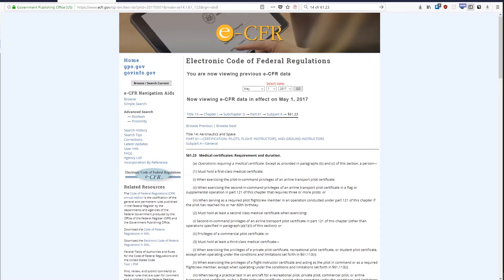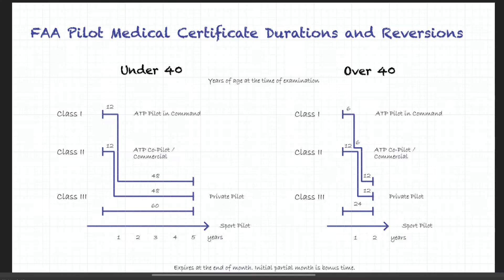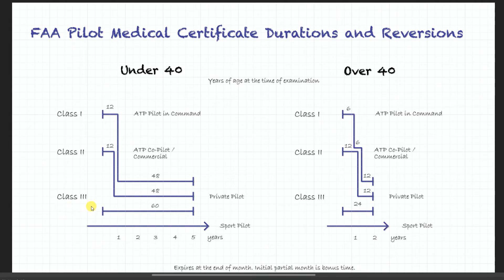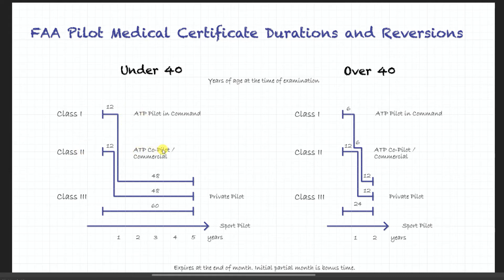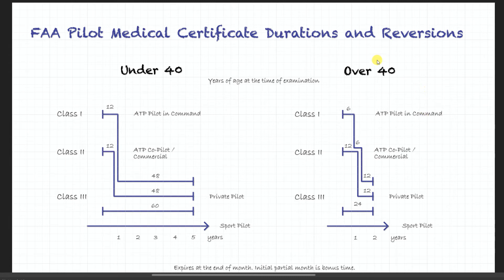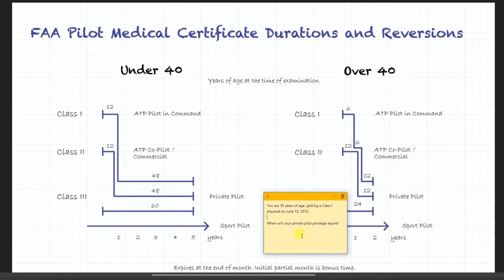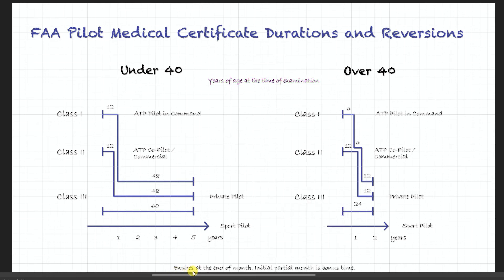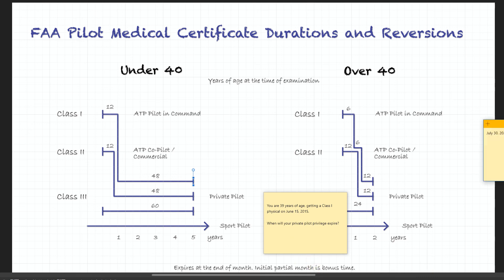How to easily memorize FAA Medical Certificate Regulations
Check out this easy to remember diagram to visually memorize all FAA regulations (durations and reversions) concerning Class I, Class II, and Class III medical certifications.